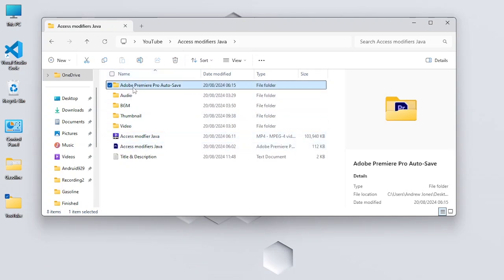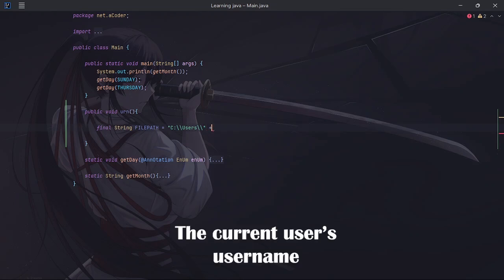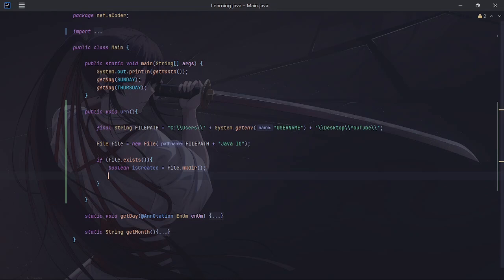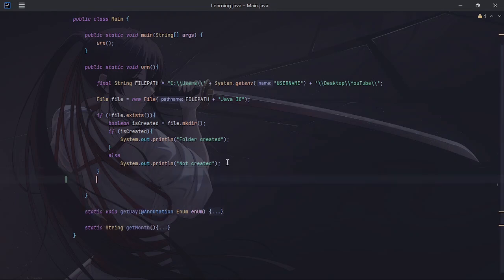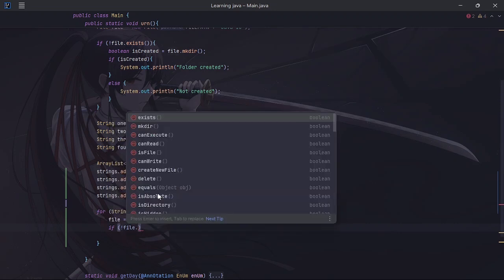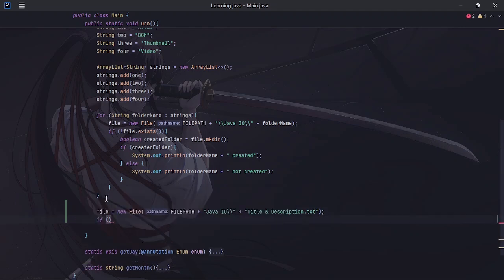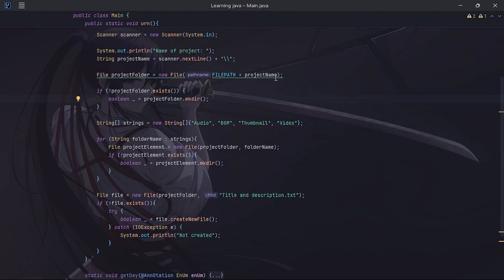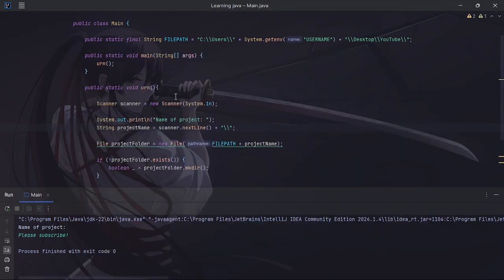How I create files and folders (Java IO)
Imagine creating folders and text files with the Windows menu, couldn't be me... From here onwards :).

Thanks to Java's Input/Output(IO) package we can create files and folders so easily and in this video I code a little something to smoothen my YouTubing journey not only in editing but also for easy reference to the video project. I really had fun figuring out how to create this and if you learnt something or two, leave a like and subscribe as I plan to share my learning process on this channel.

This was my first attempt at making this and did a lot of cutting out as I had more than a few moments where I'd pause and try to figure out what to do next but I think I did well... Sure I misused the word "file" a lot in this video, please forgive me.

Give your ideas on whether you reassign variables or create new instances for every different object. I also revised the code and made some "improvements" to shorten the code.
If you don't have all the folders in your desired path then I recommend using File.mkdirs() as it creates any non-existing parent folders in the path while the File.mkdir() I used will throw an IOException if it cannot find the path specified.

*Timestamps*
00:00 Intro
01:23 Getting set up
03:30 Pain creating project folder
07:00 Satisfying project sub-folders
09:37 Finally got the project txt file
11:53 I kinda made some improvements
13:58 The fully functional product
14:43 Absolutely sick outro (Must watch)